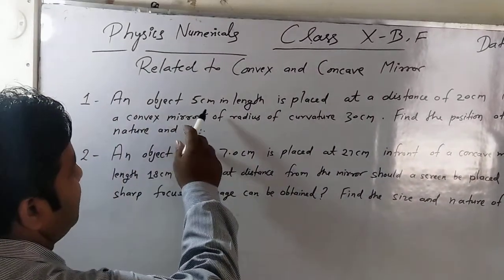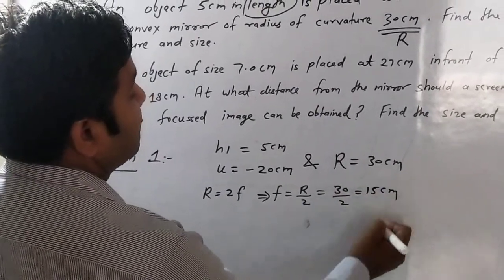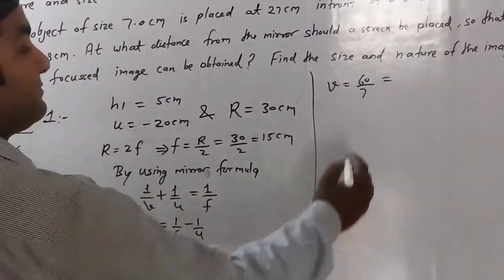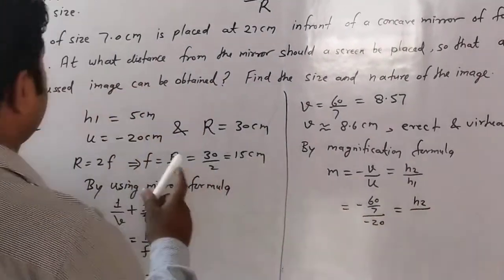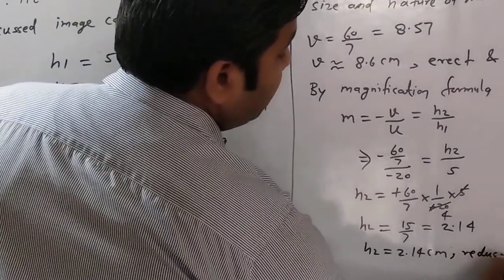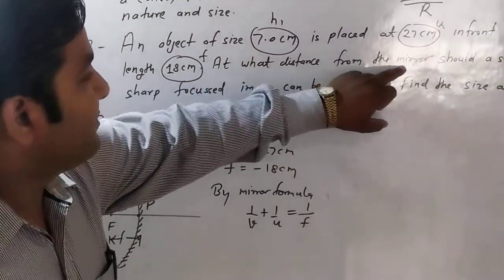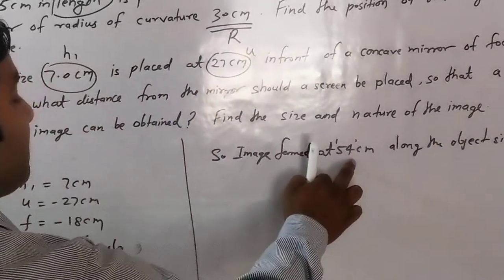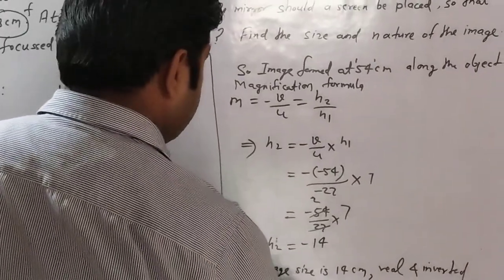Class X: physics Classes Reflection of light based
Concave and convex  numericals